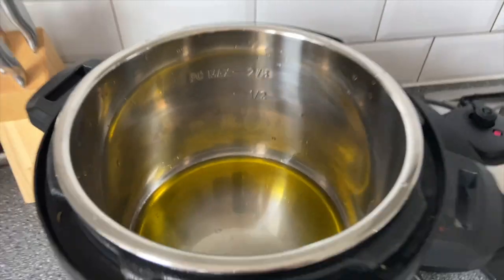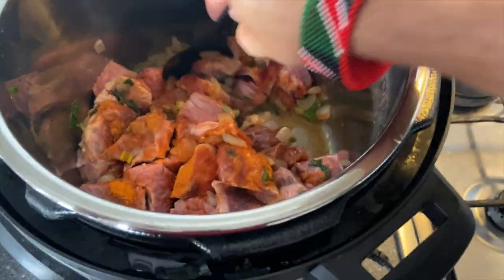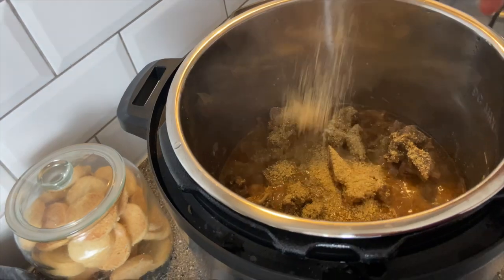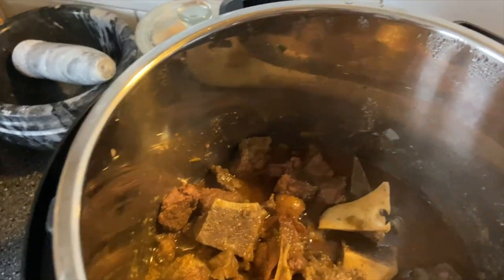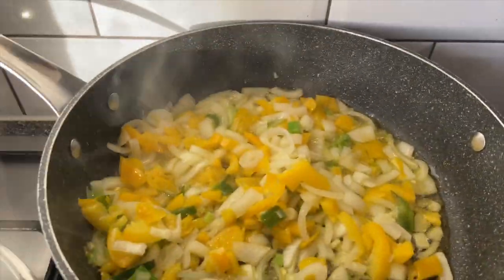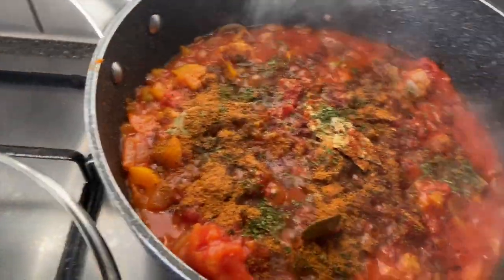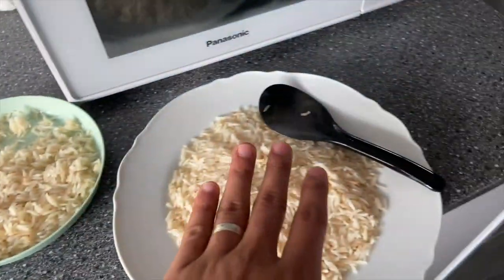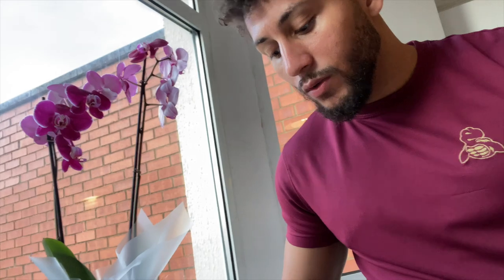HOW TO COOK SWAHILI BEEF SOUP// JINSI YA KUPIKA SUPU YA NYAMA YA NGO'MBE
Go out there and try this. Rem there Is no rules. Get the basic done and freestyle seasonings according to your taste.

Check my music. I'd love your support.

Thanks.